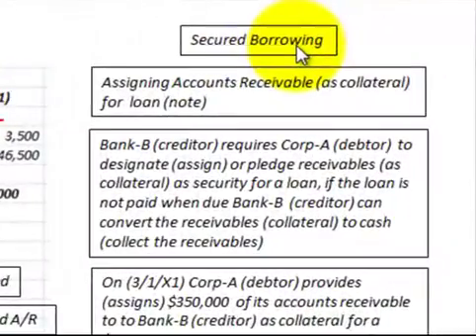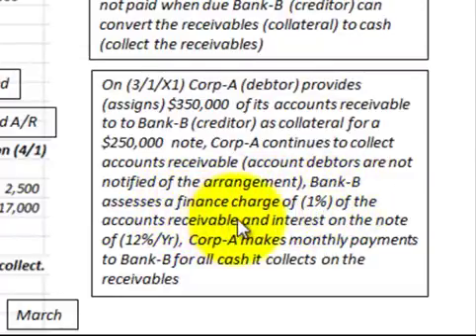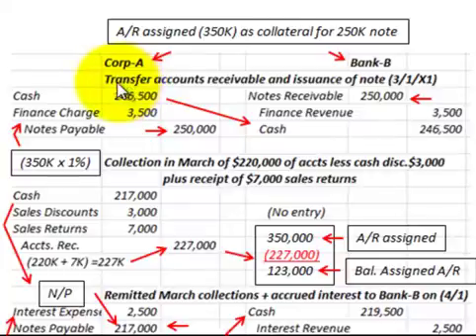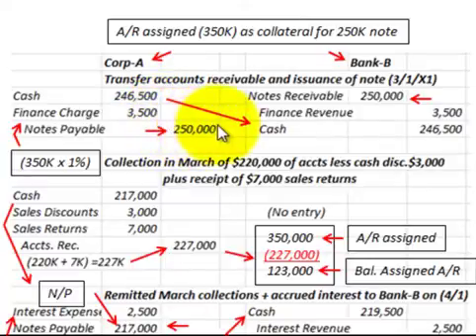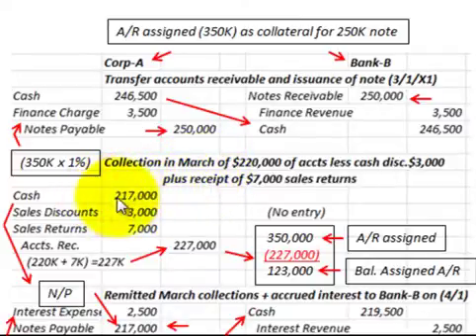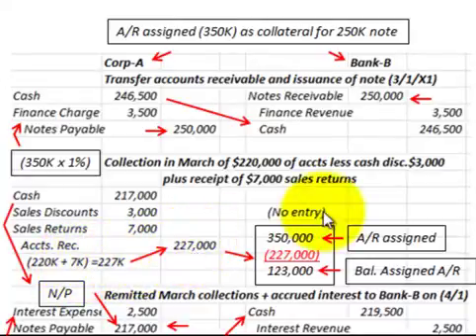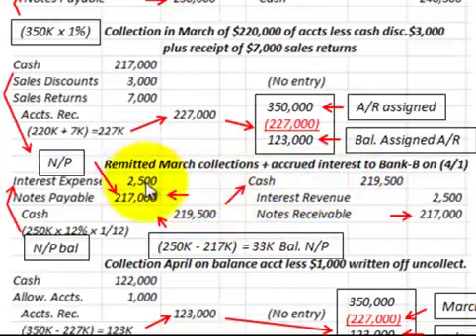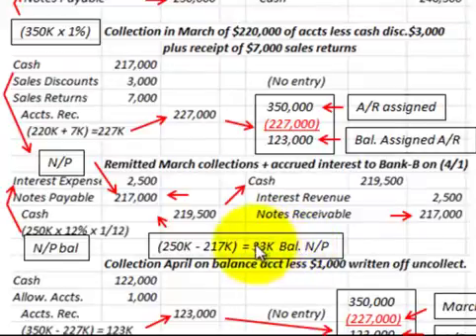Accounts Receivable Assignment (Pledged) As Collateral For A Loan (Notes Receivable)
Accounting for the assignment of accounts receivable (as collateral) for loan (note), Bank-B (creditor) requires Corp-A (debtor) to designate (assign) or pledge receivables (as collateral) as security for a loan, if the loan is not paid when due Bank-B  (creditor) can convert the receivables (collateral) to cash (collect the receivables), example is for Corp-A (debtor) provides (assigns) $350,000 of its accounts receivable to to Bank-B (creditor) as collateral for a $250,000 note, Corp-A continues to collect accounts receivable (account debtors are not notified of the arrangement), Bank-B assesses a finance charge of (1%) of the accounts receivable and interest on the note of (12%/Yr), Corp-A makes monthly payments to Bank-B for all cash it collects on the receivables, example shows the accounting required to record the notes payable and notes receivable with the assignment (pledging) of accounts receivable by the debtor with cash, sales discounts, sales returns, interest expense, interest revenue, notes payable and notes receivable, detailed accounting example by Allen Mursau